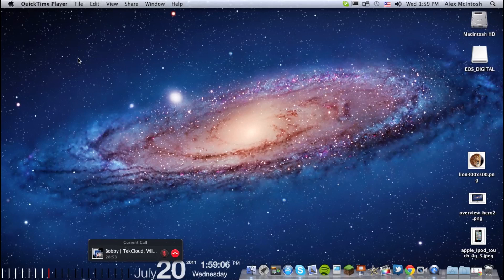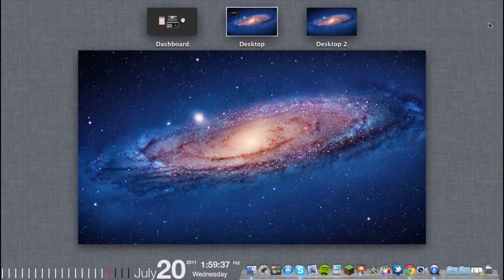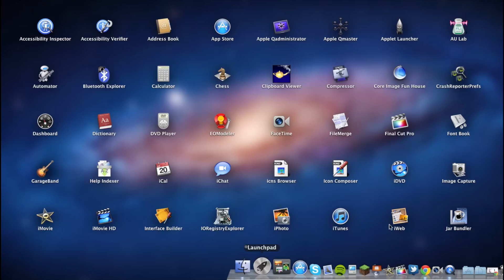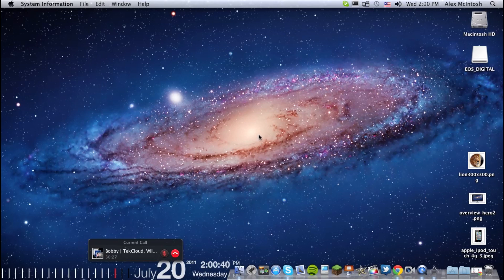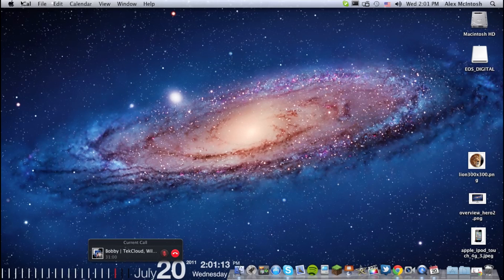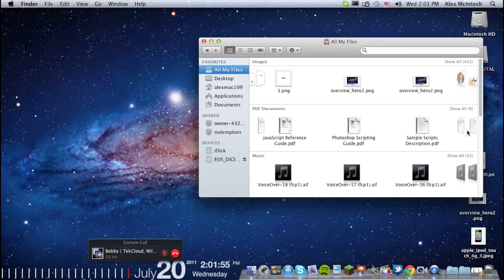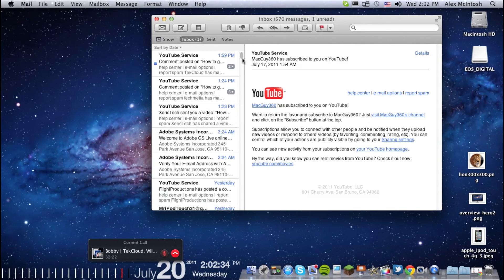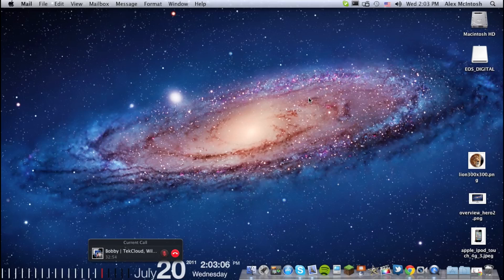OS X Lion First Impressions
My first impressions of OS X Lion.
This is the new OS that apple released July 20th, 2011.